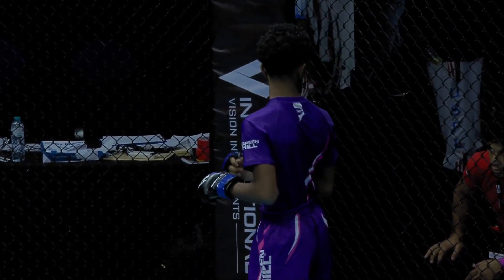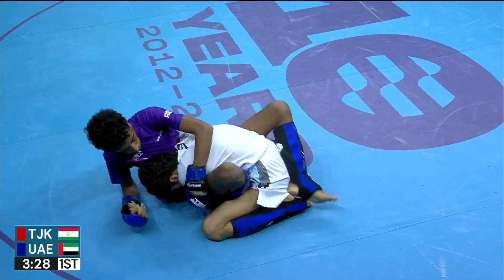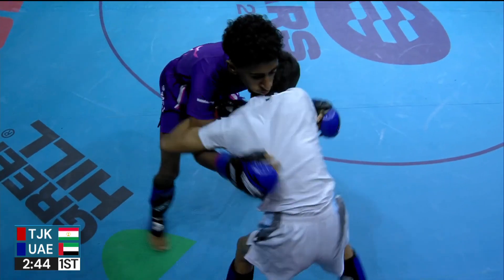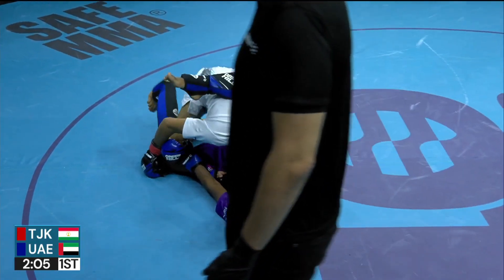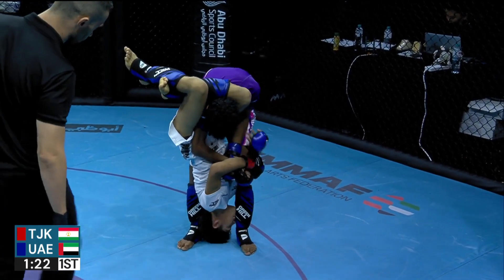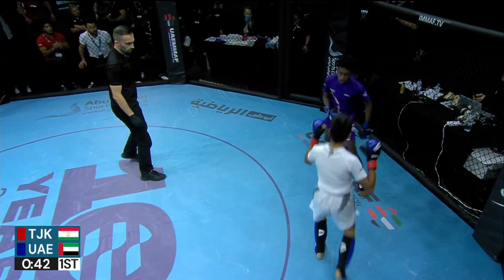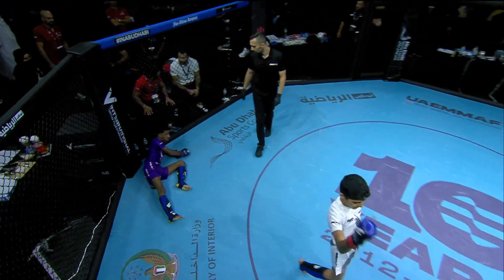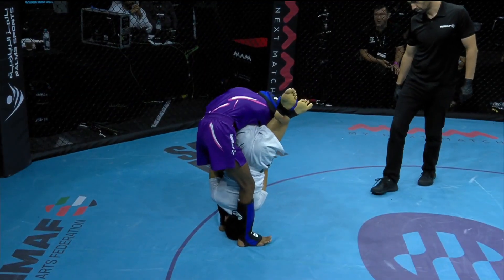Abdulla Aldarmaki UAE VS Farhodi Davlatali Tajikistan immaf tv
ЧЕМПИОНАТИ ЧАХОН БАЙНИ НАВРАСОН-АБУ ДАБИ 2022